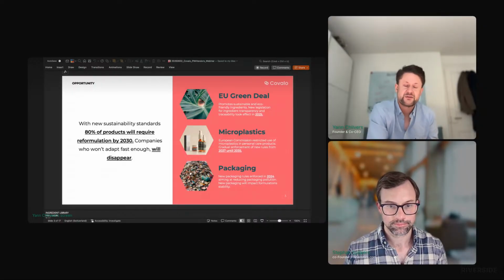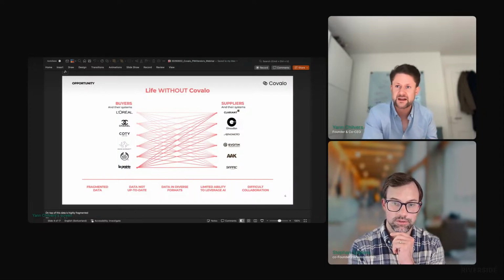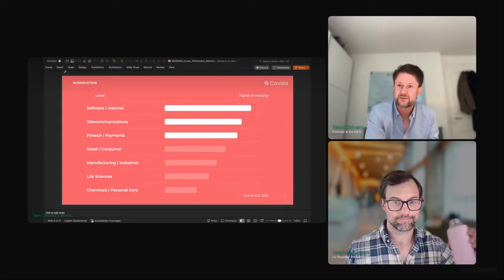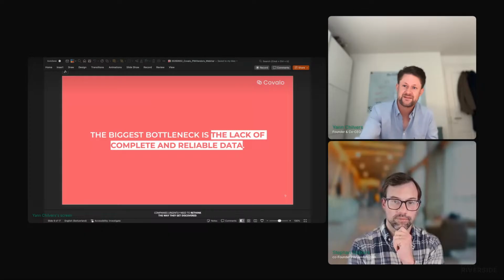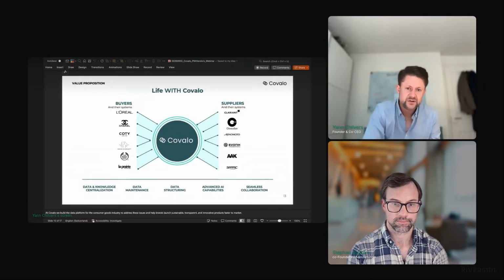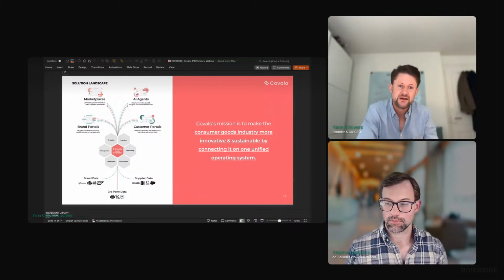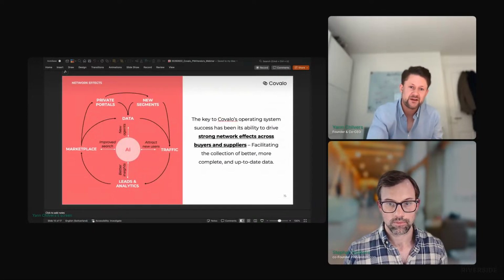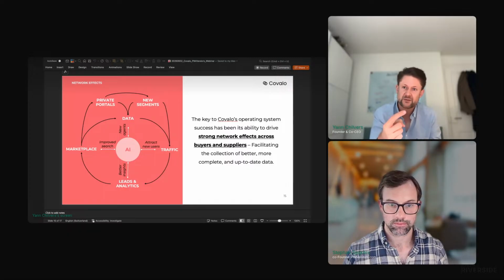The power of AI in Product Data: Purify Lightning Demo